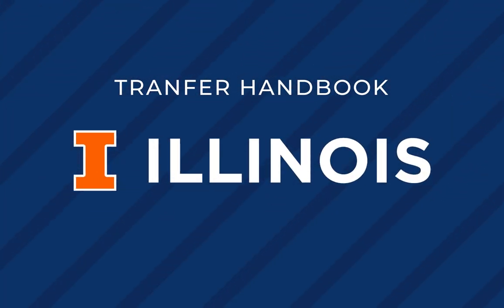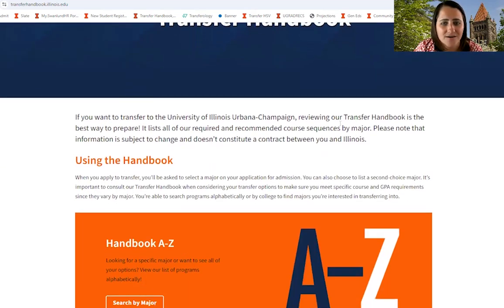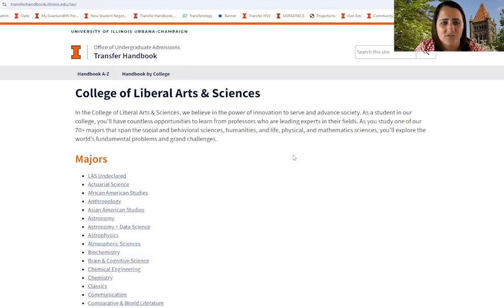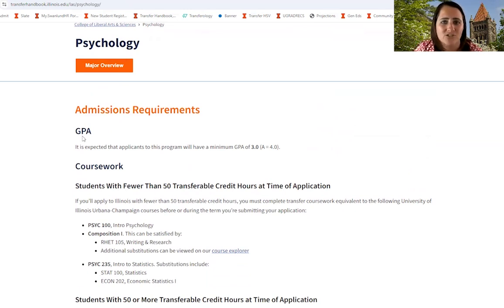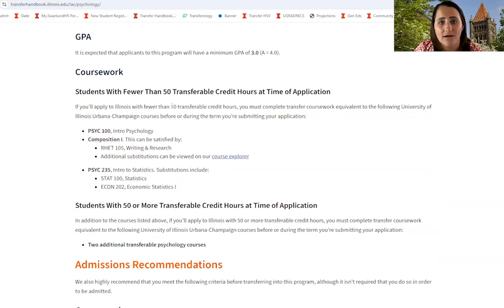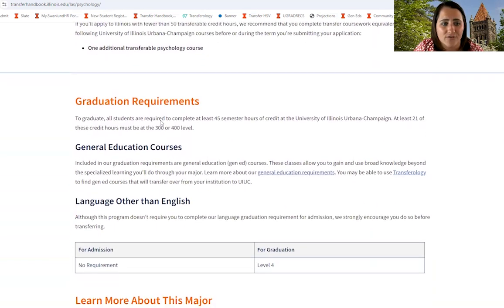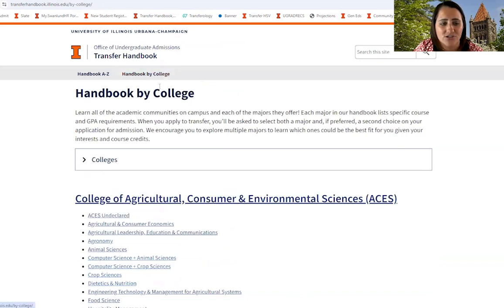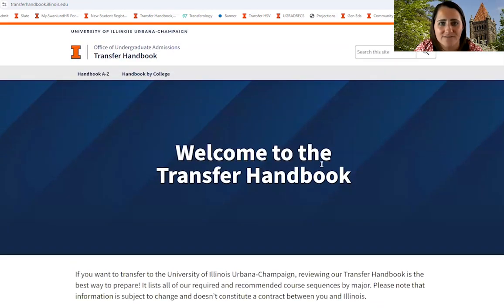Illinois Admissions Guide: Transfer Handbook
If you want to transfer to the University of Illinois Urbana-Champaign, reviewing our Transfer Handbook is the best way to prepare! It lists all of our required and recommended course sequences by major; watch this video to learn more about to use it, or head to go.illinois.edu/transfer-handbook to get started.